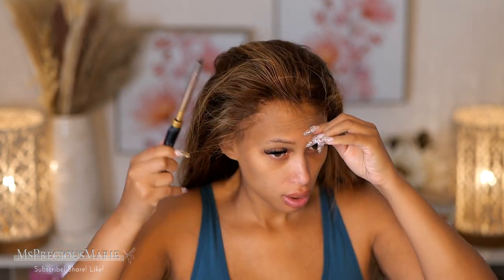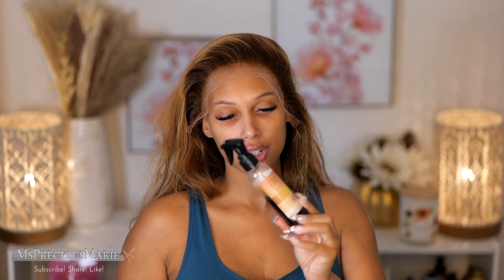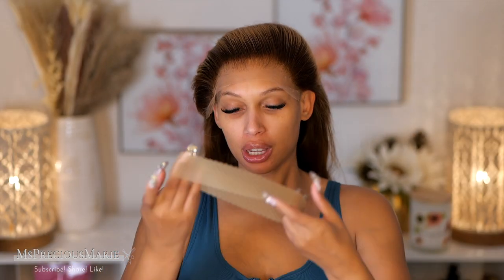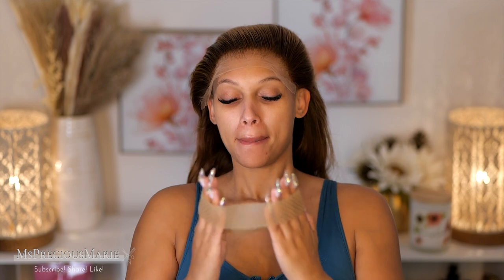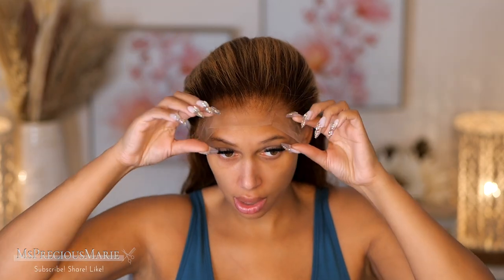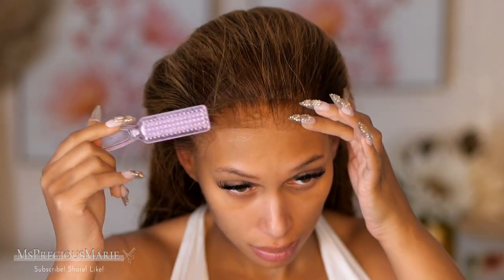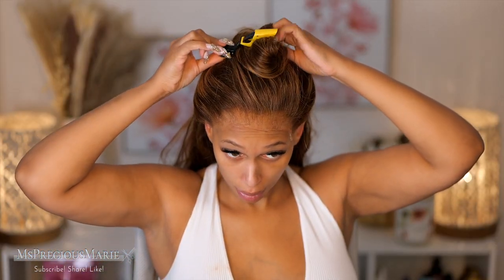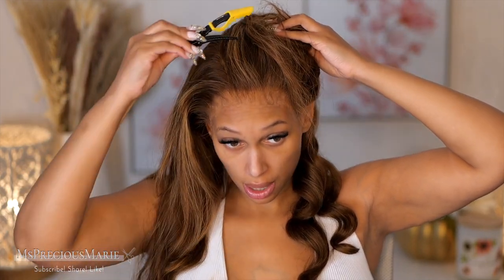😮 GLUE OR NO GLUE?: Non-Messy Lace Wig Install For FLAWLESS Clean Hairline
The wig hairline hack to apply and clean up the hairline without the mess or residue from wig glue. No more plastered down hairlines from glue! Get a Natural looking hairline on your wig with the SKIN MELT LACE FRONT WIG WITH DELICATE HAIRLINE!

✨ DISCOUNT: Marie
LENGTH: 20 inch
DENSITY: 150